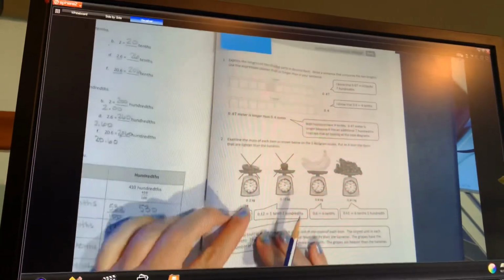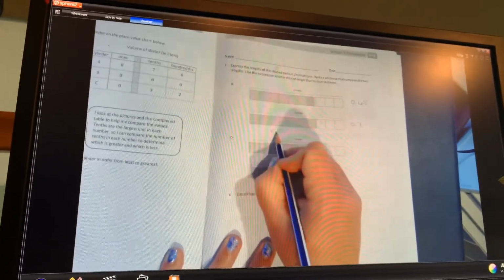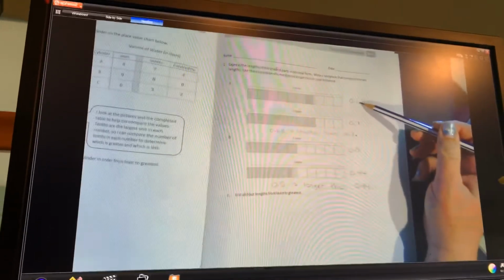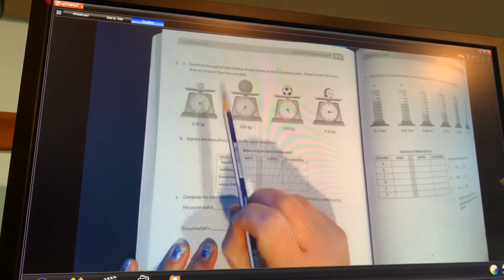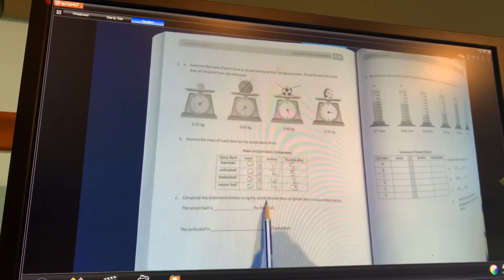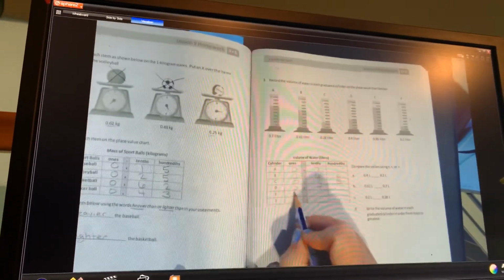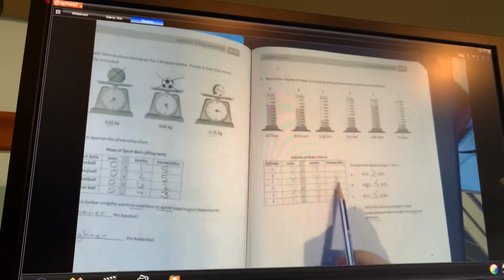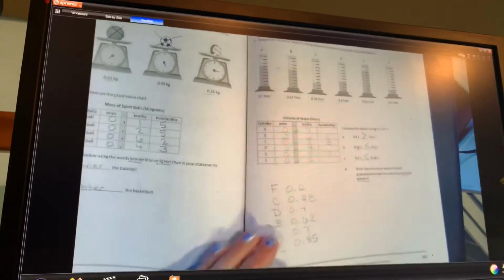Module 6 lesson 9 HW